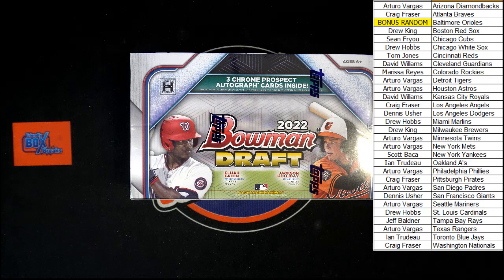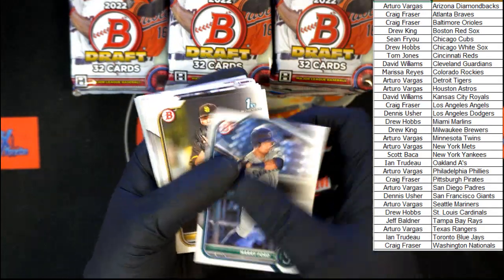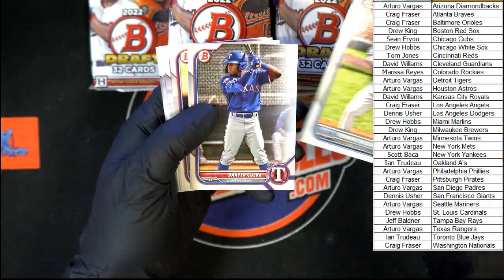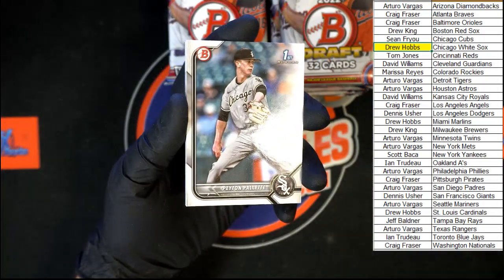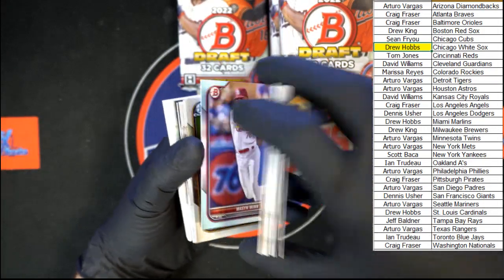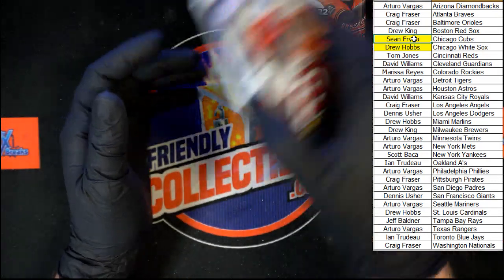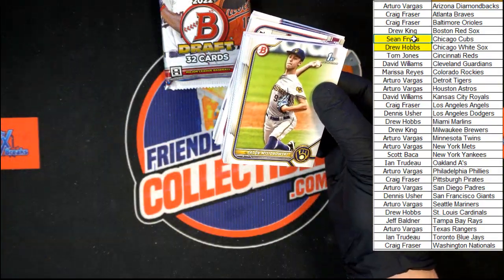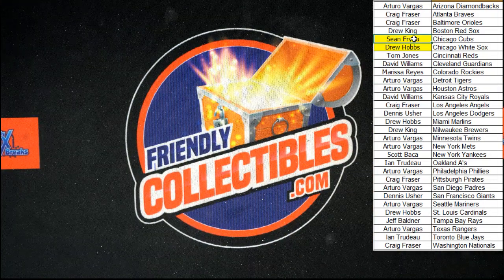2022 Bowman Draft Jumbo Baseball ID 22BOWDRFT102